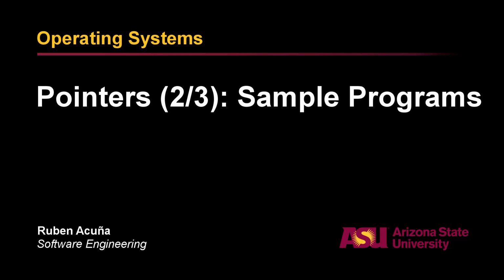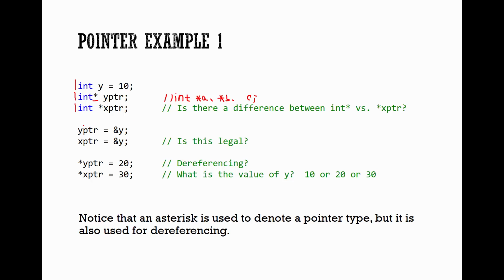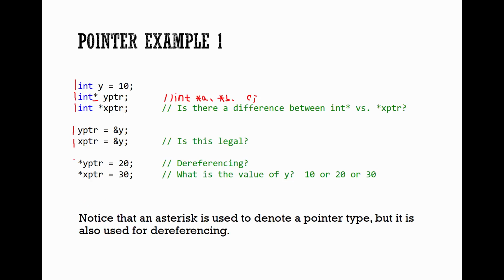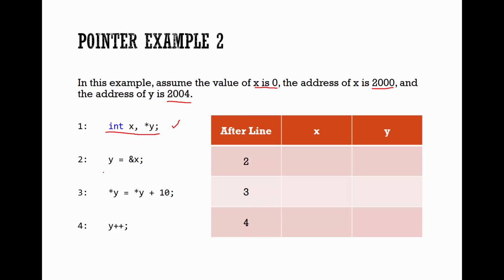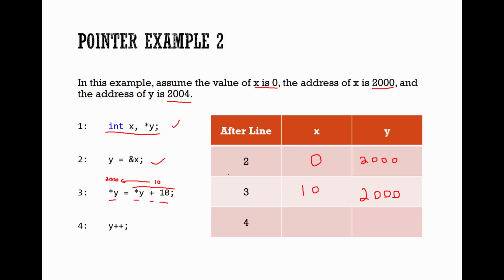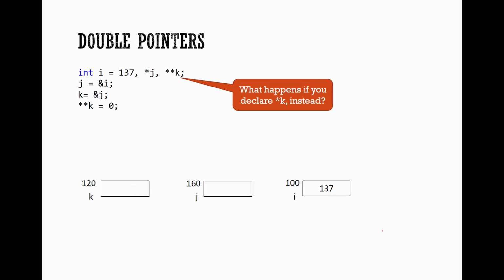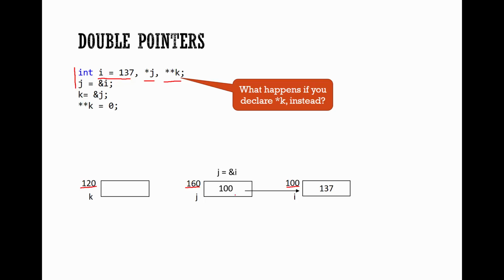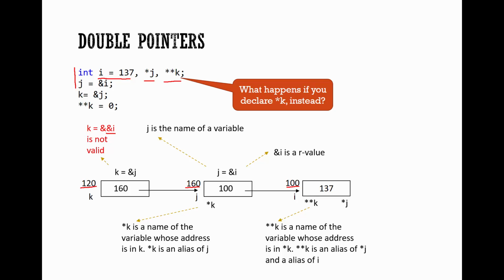[SER334] U01.04 Pointers (2/3): Sample Programs